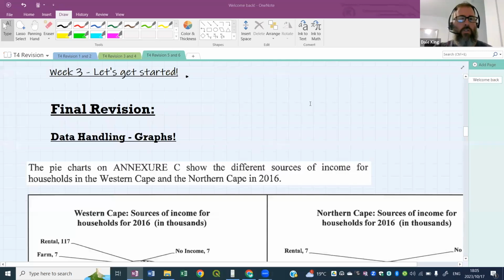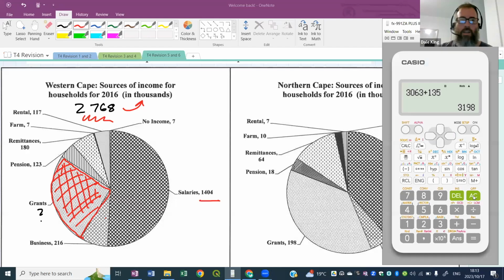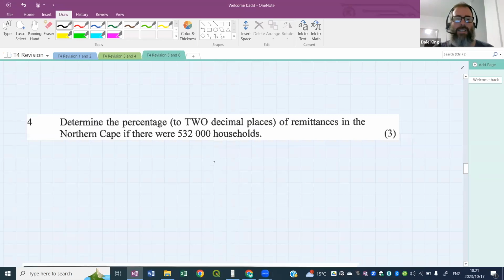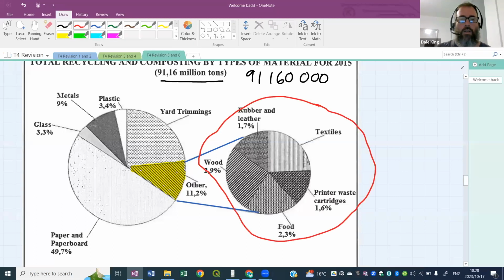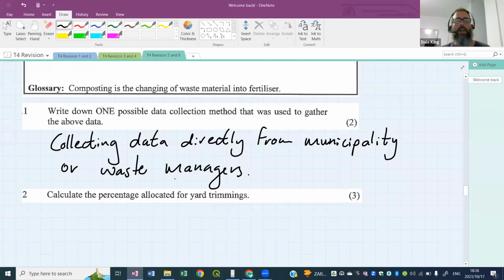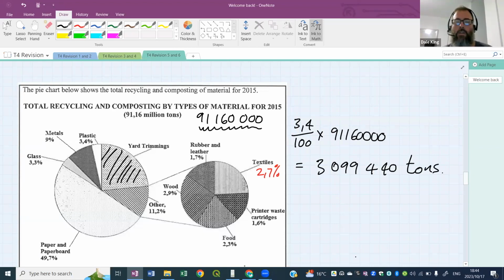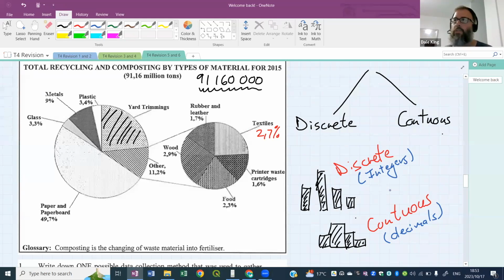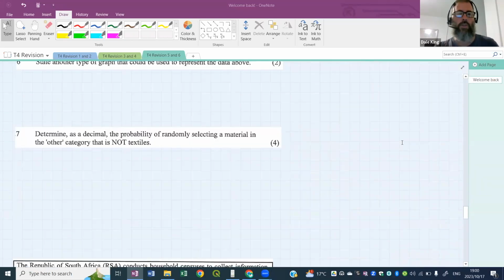Grade 10 - Revision - Final Exam Math Literacy (data handling: graphs)